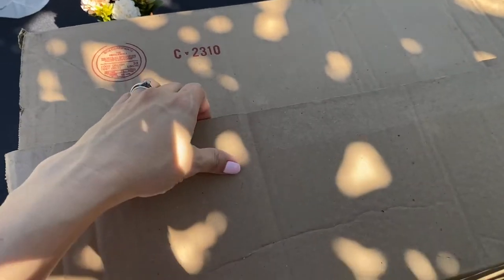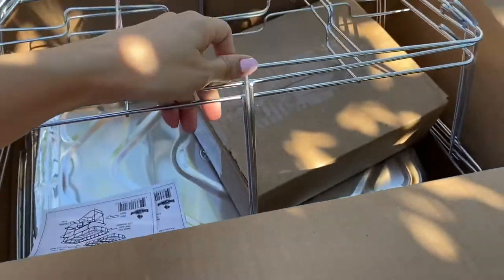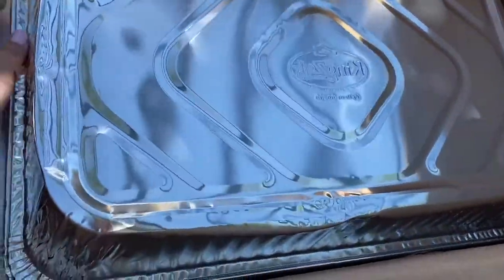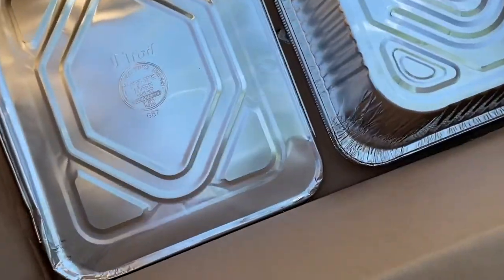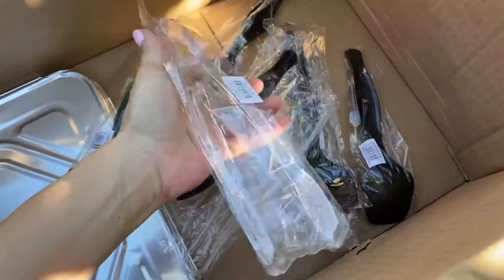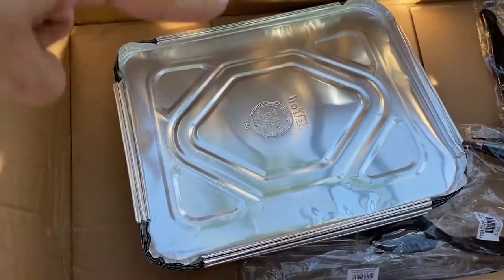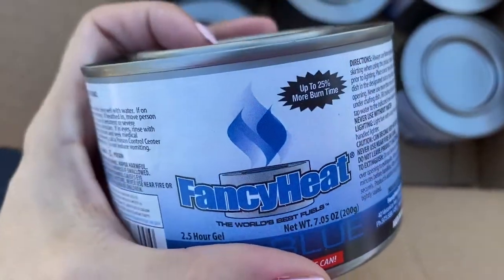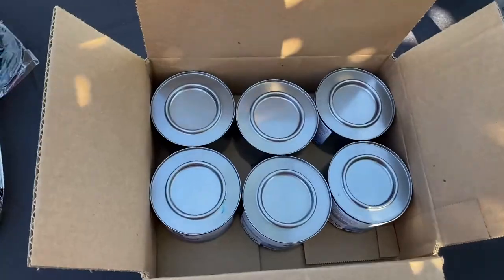Chafing Dish Buffet Set Disposable Buffet Servers and Warmers Review